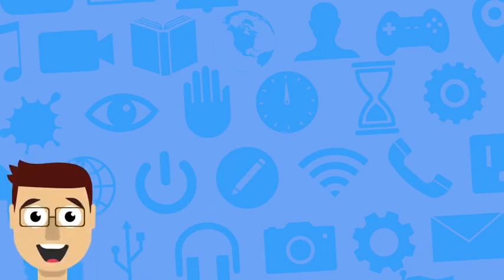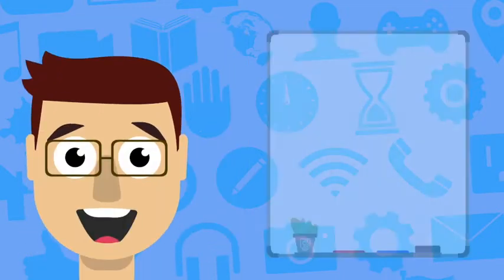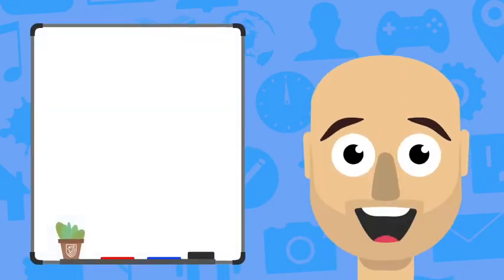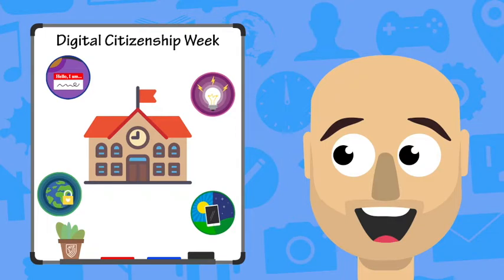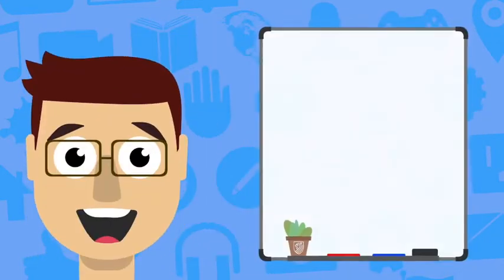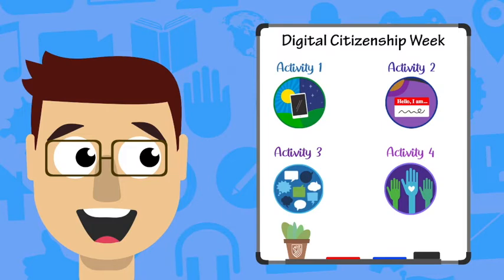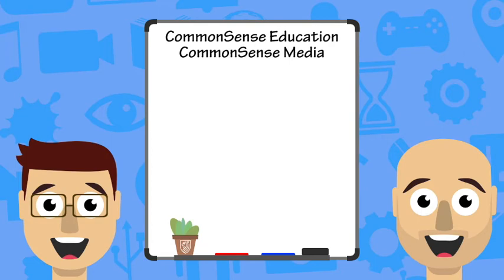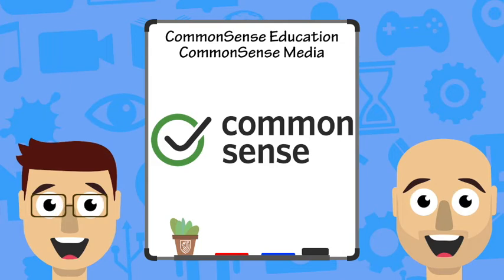Digital Citizenship Week Introduction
An introduction video for parents to find out more about Digital Citizenship Week.